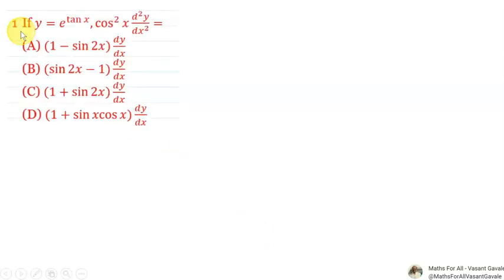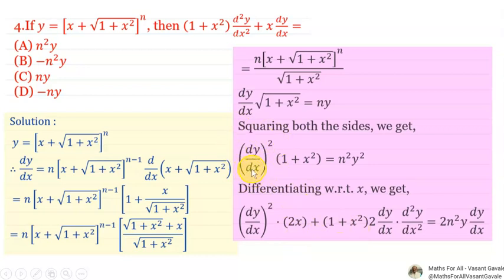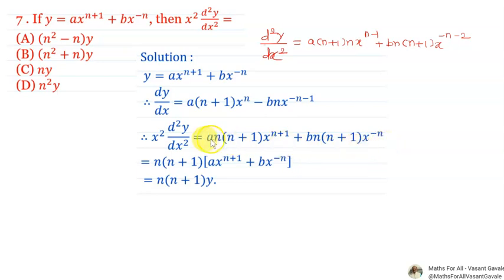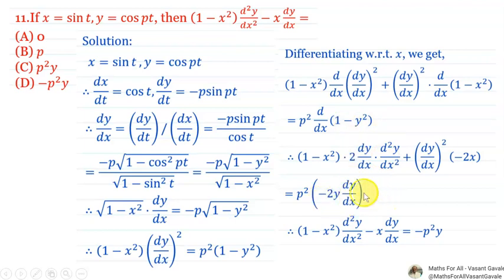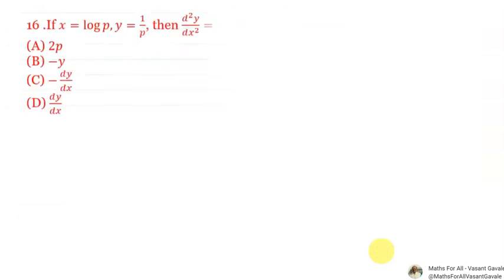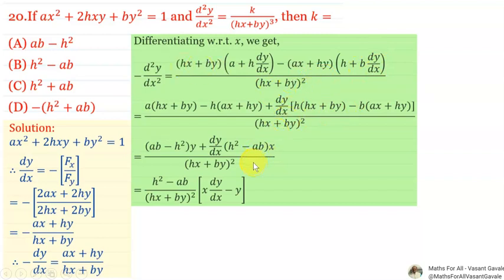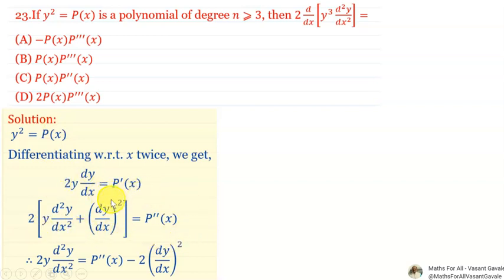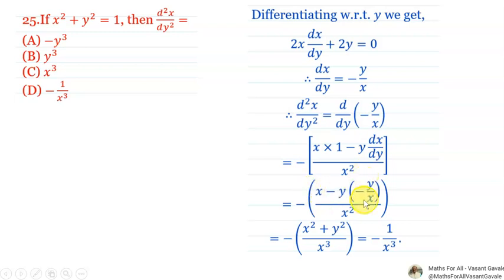MHT-CET|MATHEMATICS|Differentiation-10| Class-12|JEE (Main)|Maharashtra Board#cetexam